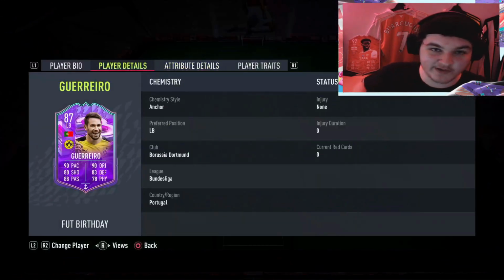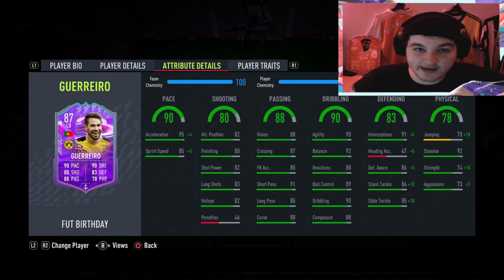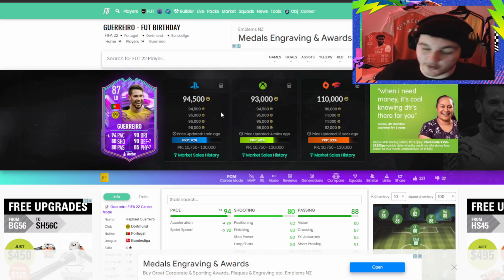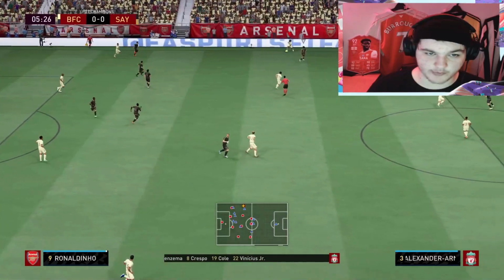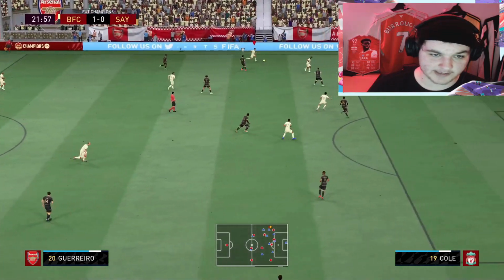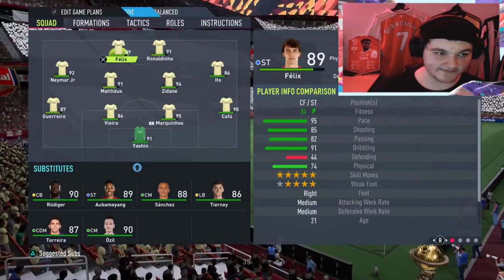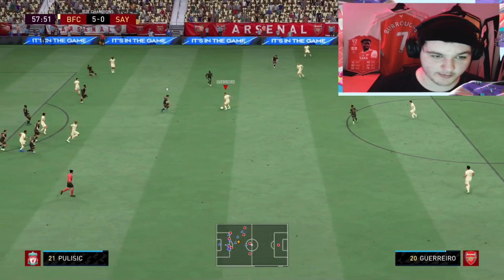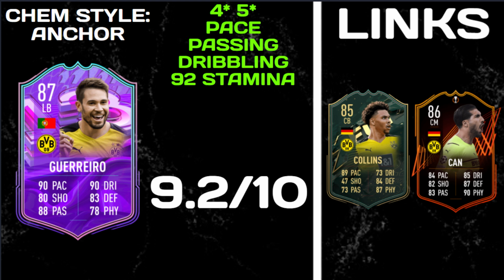WOW! 🔥 87 FUT Birthday Raphael Guerreiro FIFA 22 Player Review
Today we take a look over the new FUT Birthday Guerreiro! Is he worth the price?